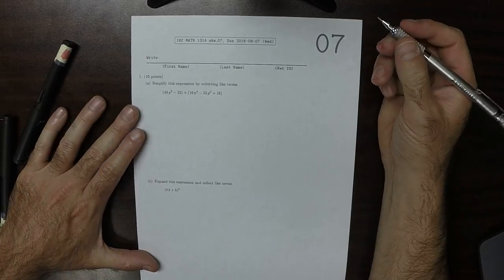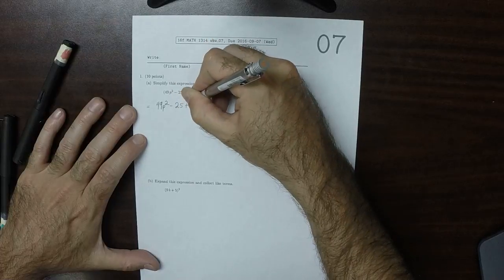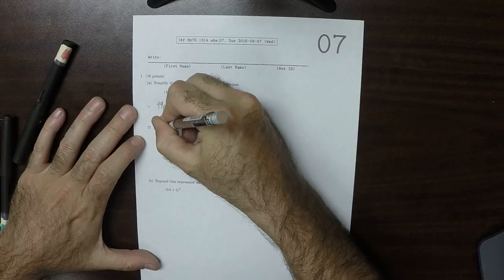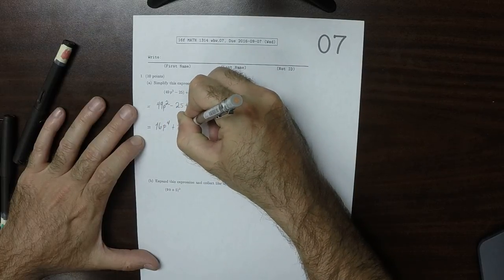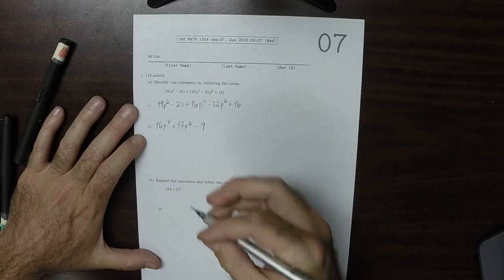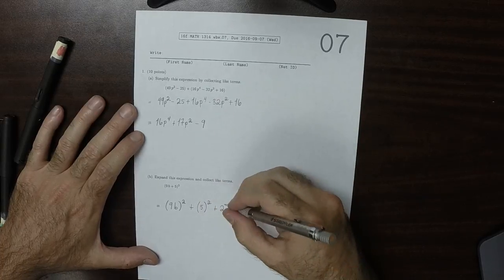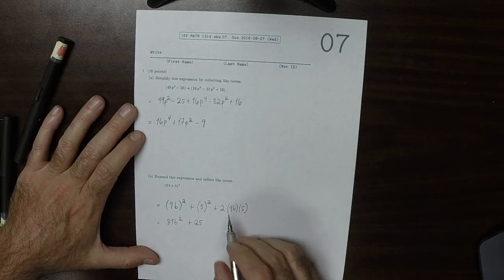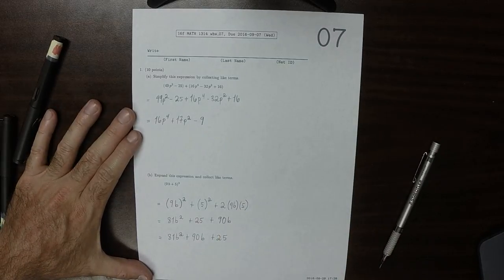16f MATH 1314: whw_07